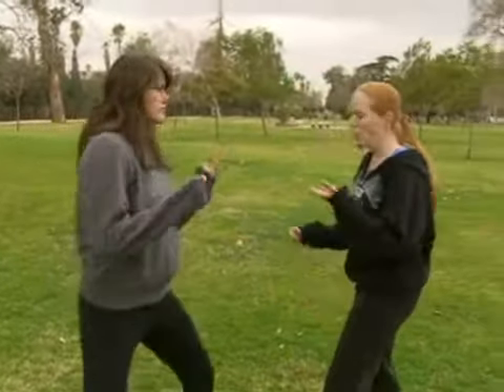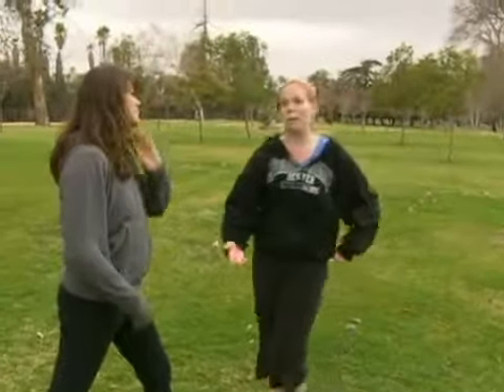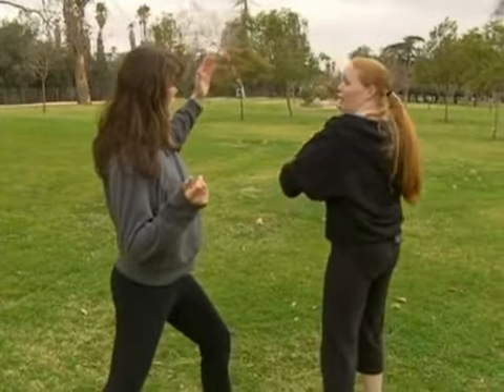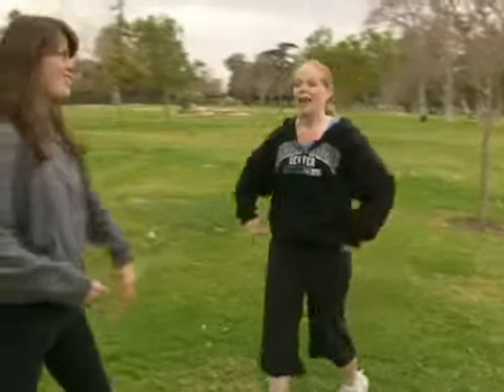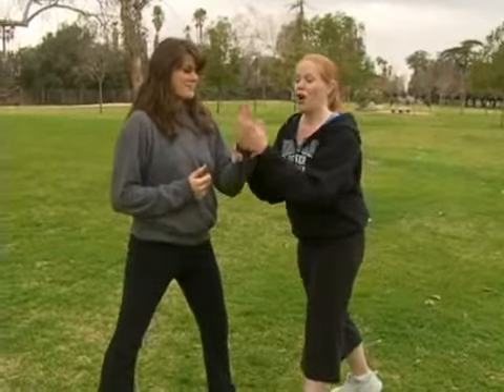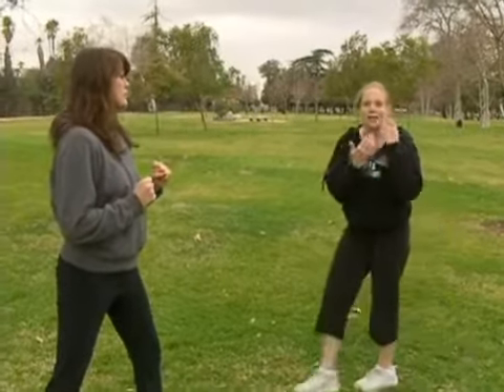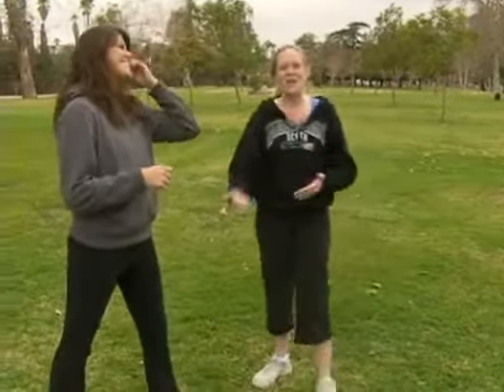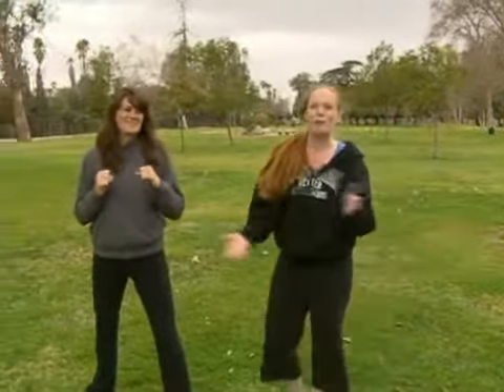Stage Combat: React to Slap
Stage Combat: React to Slap. Part of the series: Unarmed Stage Combat. The reaction should indicate that the slap moved from low to high. Learn how to do unarmed stage combat from a certified actor in this free theater video.